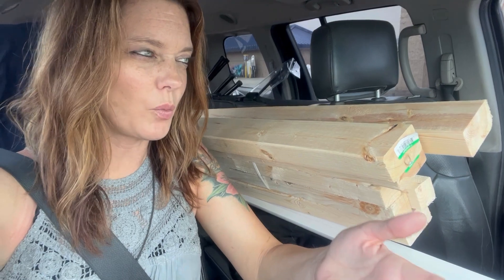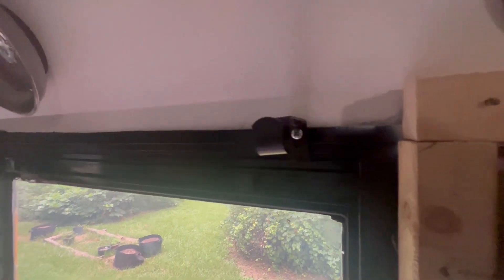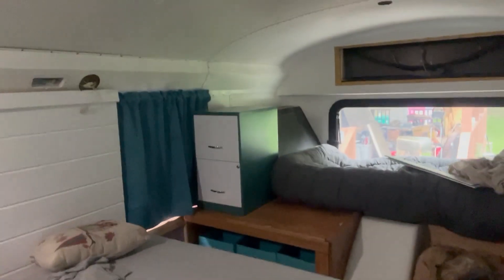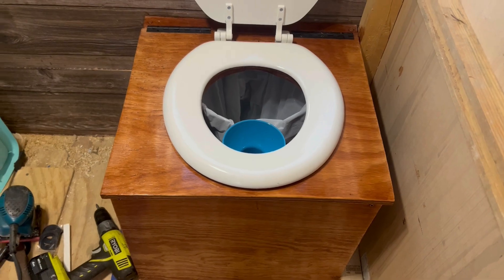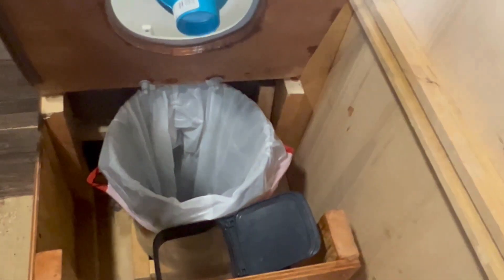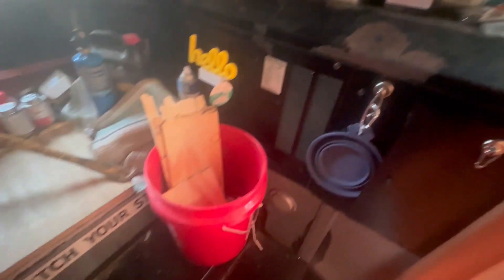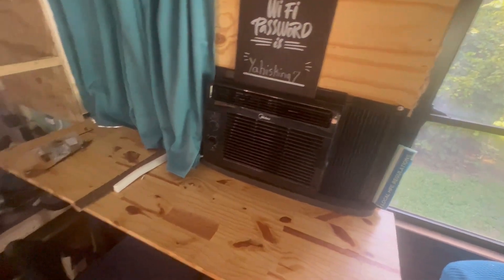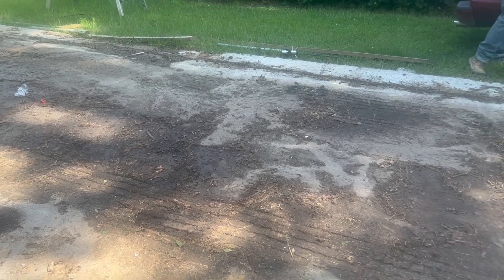Moving The Skoolie And Some Updates!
We are thankful for you joining our little community! We invite you to comment and share!

Our mailing addresss is
Parsons
Milner, Ga 30257

Equipment we use:

Canon EOS M50 from Amazon